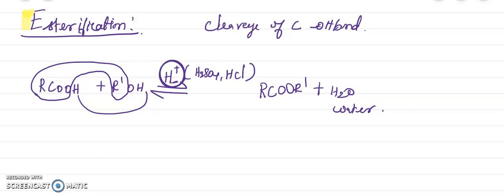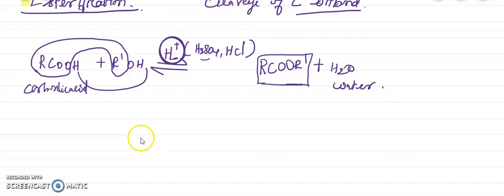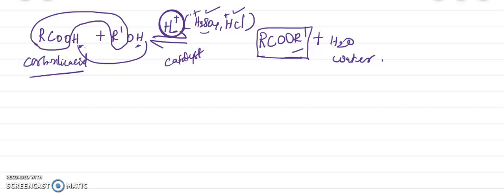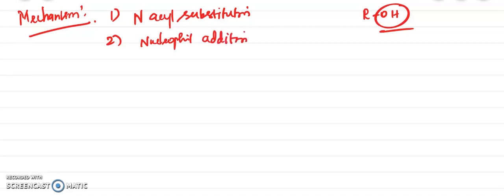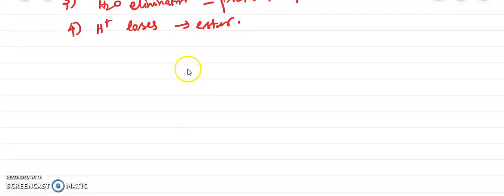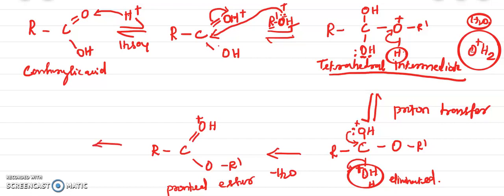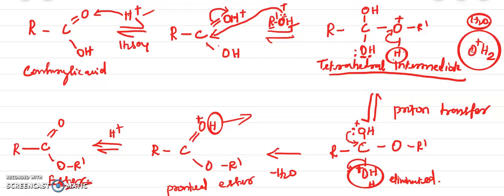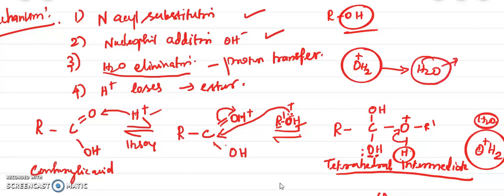Neet preparation series/cleavage of c –oh bond in carboxylic acids/MECHANISM of esterification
This video explains about,
1. Neet chemistry tips
2. Deep knowledge about the neet question and find out the answer
3. Clear understanding of neet chemistry
4.cleavage of c –oh bond in carboxylic acids
5.MECHANISM of esterification